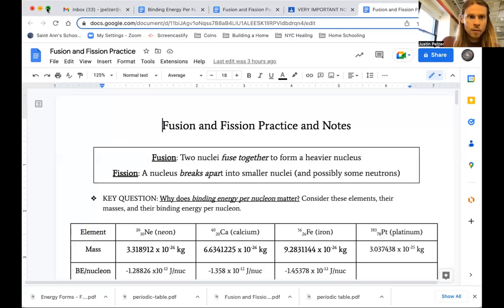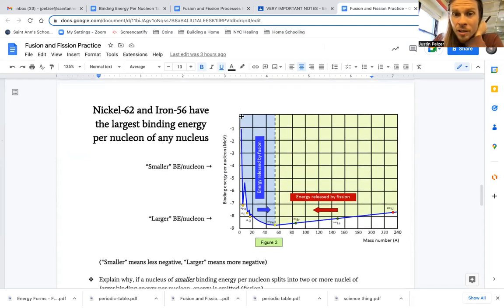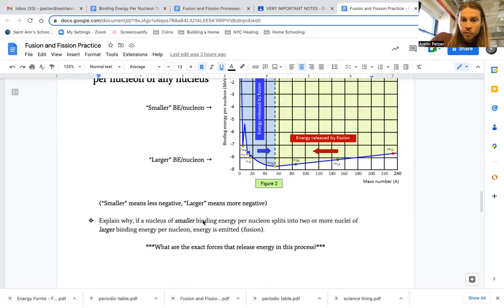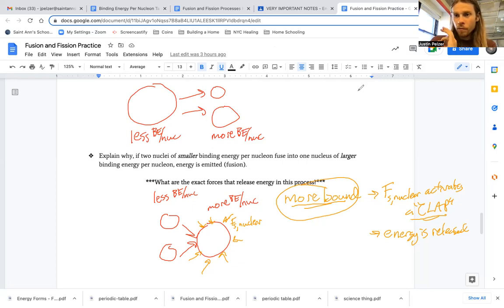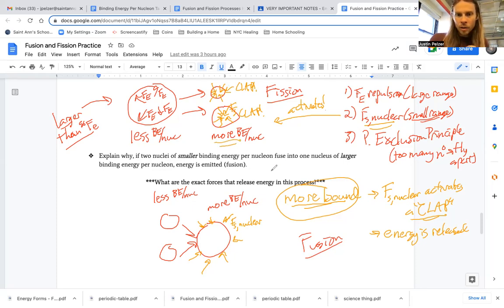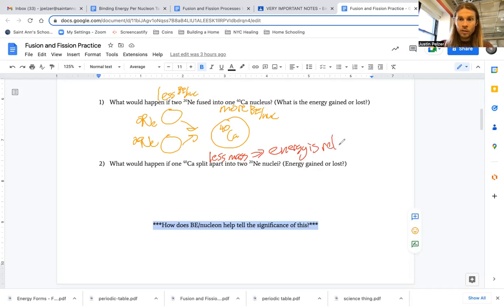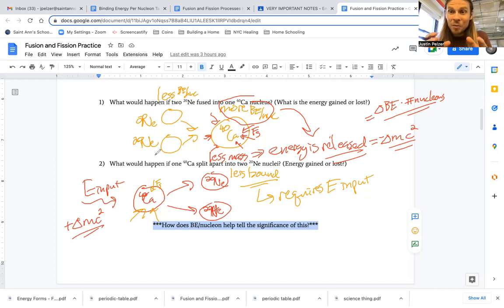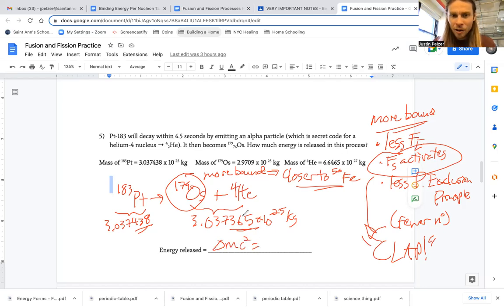Fusion and Fission BE per nucleon